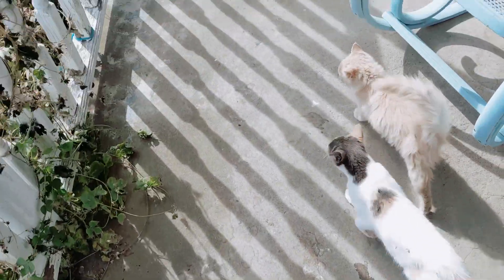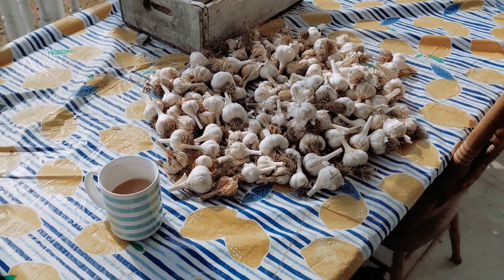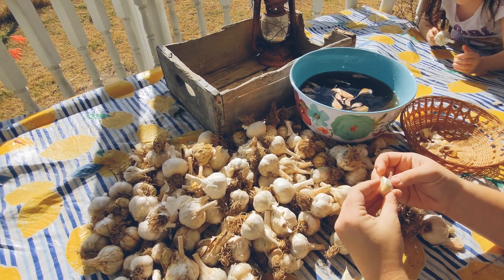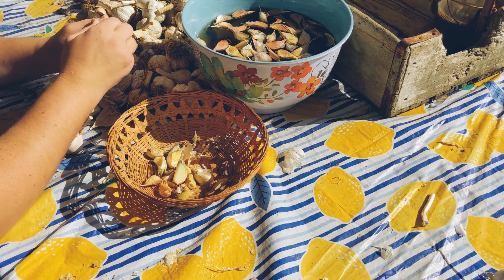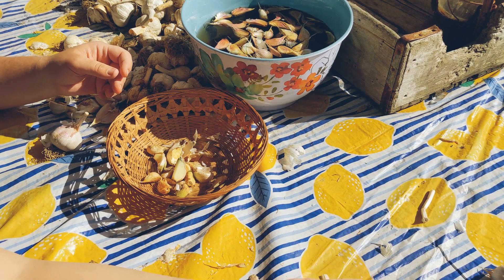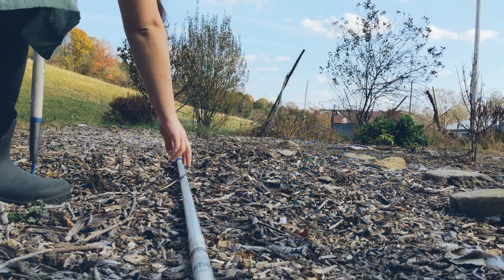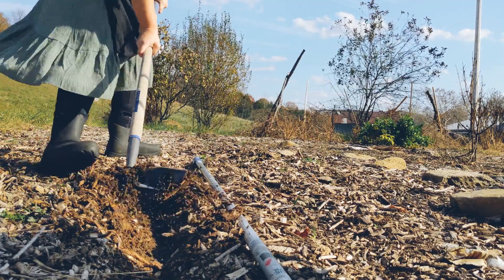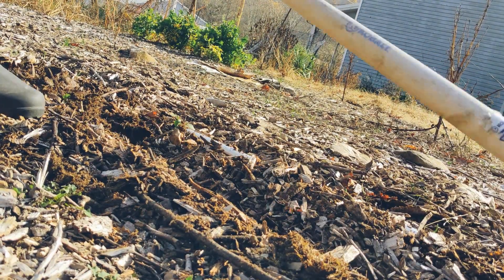Starting Next Year's Garden | Plant Garlic With Me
Starting Next Year's Garden with Garlic!
The one where I plant garlic from start to finish.

I'm Heather, and I'm on a journey to thrive at home and cultivate a home-centered life. Join our young homesteading family as we start a Zone 6 garden in Indiana, turn our aging 80 acre farm into a sustainable homestead, and DIY our 1865 Colonial revival Farmhouse. Along the way we're going to DIY, garden, cook from scratch, learn to be frugal, homeschool, thrift, eat healthier, and learn to really enjoy this thing called life. Thanks for visiting!